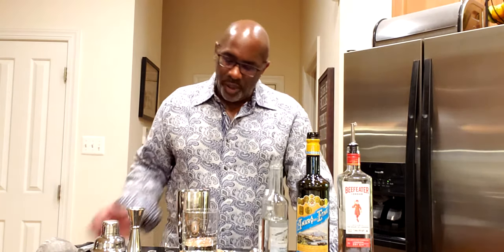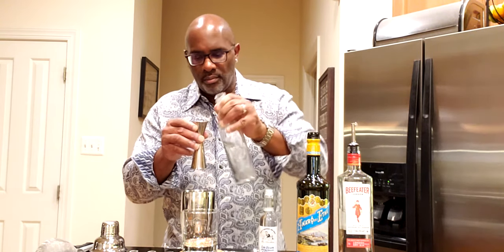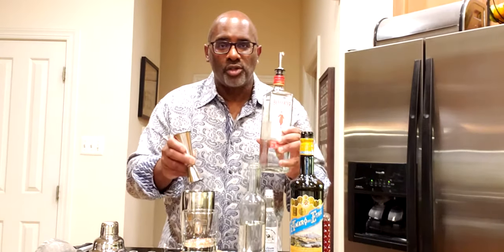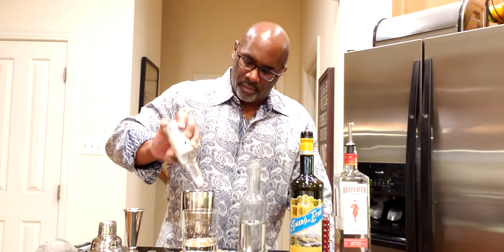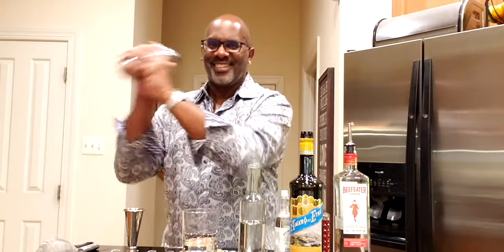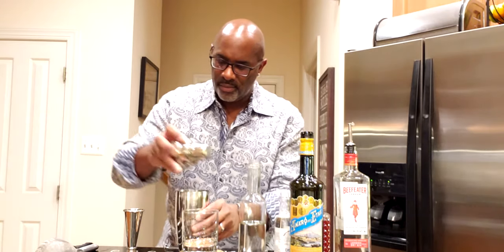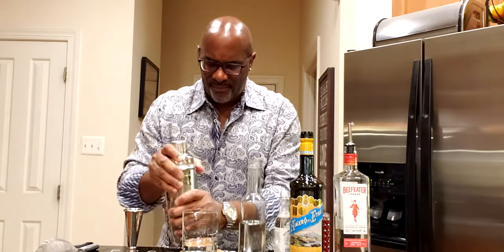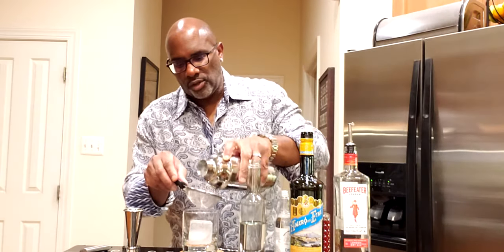Let's create a Gin Sour!!!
Today, we're making a Gin Sour, which is a great sour. This cocktail, which I've never tried before, was suggested by my good friend Pete, from "Uncle Pete's Cocktail Shop". It is a very tasty and easy drinking cocktail. The addition of Amaro Dell Etna serves as a great flavor enhancer.

Ingredients include:

60 mil/2 oz Gin
15 mil/.5 oz Amaro Dell Etna (Or an Amaro of your choice)
22.5 mil/.75 oz Simple syrup (1:1)
22.5 mil/.75 Lemon juice
4-5 dashes of foaming bitters (1 egg white or aquafaba if you prefer)

Dry shake for 15 seconds, add ice, shake for 10 seconds
Serve over ice in a rocks glass
Garnish with 3 dots of Peychaud's bitters